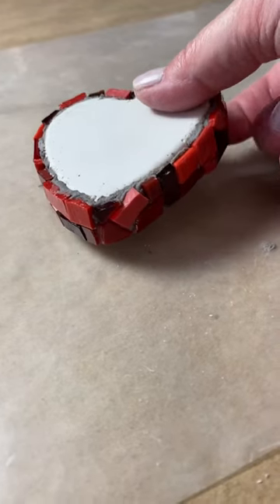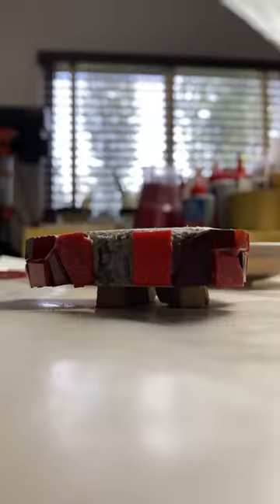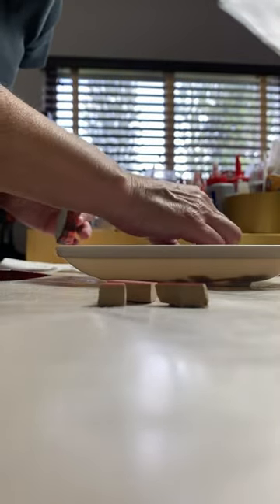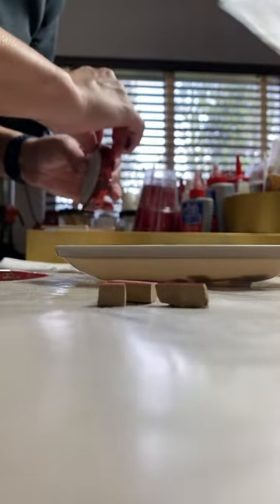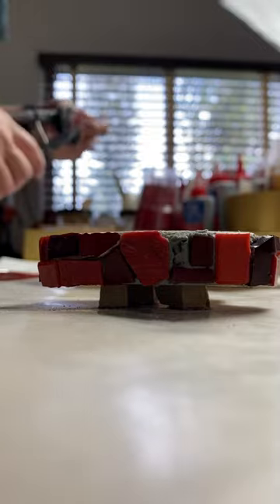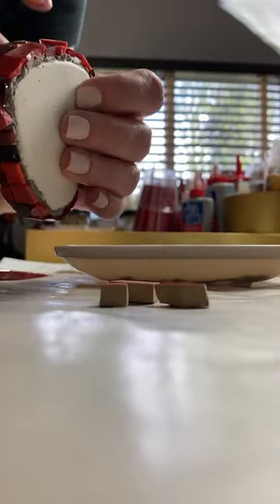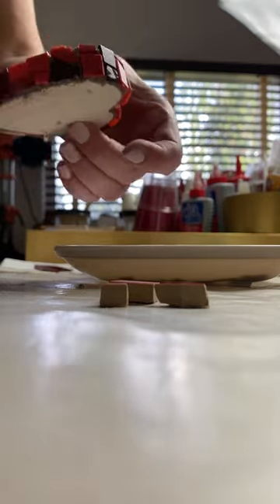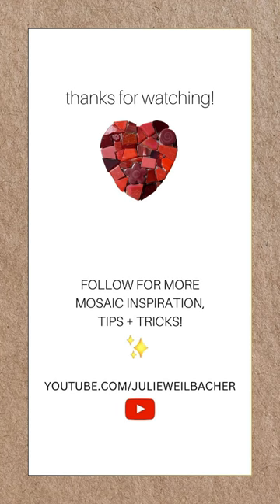DO THIS THE NEXT TIME YOU'RE TILING THE SIDES OF YOUR MOSAIC⚡️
In this video Julie Weilbacher is sharing a tip on how to keep the tesserae on the sides of your small mosaics intact while you're tiling them. ⭐️ Mosaic Clarity Checklist ⭐️ Subscribe to my channel ⭐️ Shop my favorite mosaic tesserae, substrates, adhesives, etc. ⭐️ Consulting for your mosaic art ⭐️ PLAYLISTS YOU’LL LOVE - Mosaic project tutorials ⭐️ Tools tutorials ⭐️ Tesserae tutorials ⭐️ Substrates tutorials ⭐️ Adhesives + Grout tutorials ⭐️ Glass Mosaic Tutorials ⭐️ Pique Assiette Tutorials ⭐️ Organize Your Creative Space